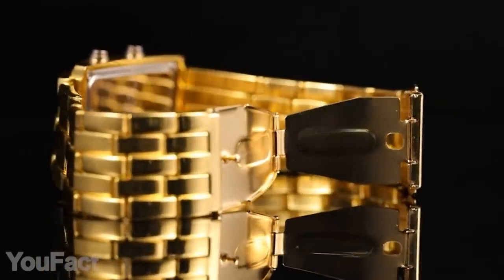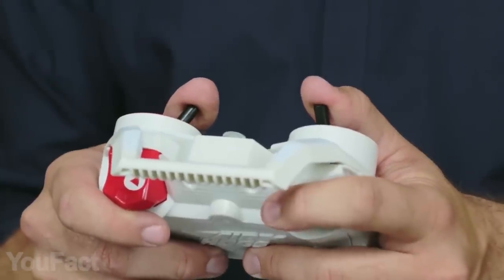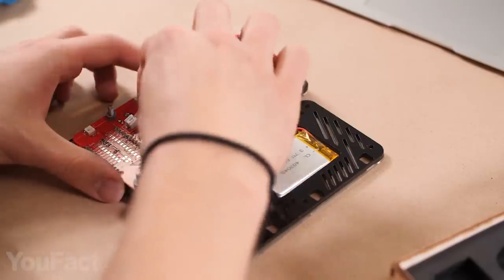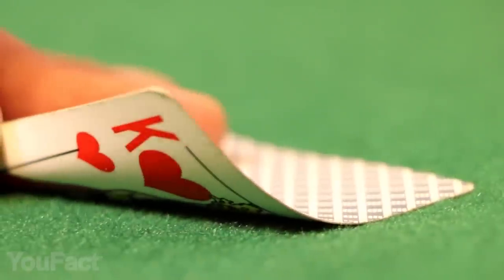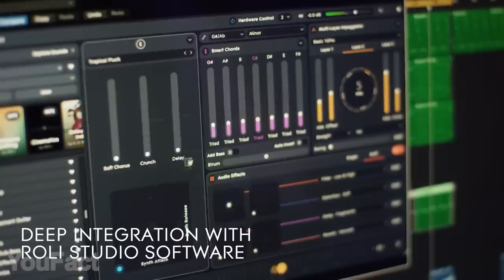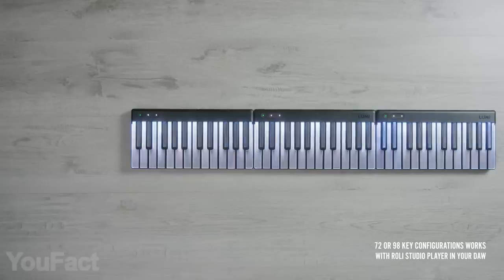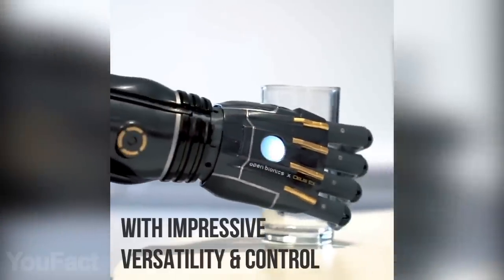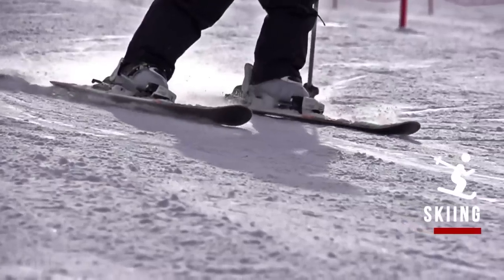11 Coolest Gadgets That Are Worth Buying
Hope you’re ready for a newest review of the coolest gadgets you can buy right now. This time we’ll show you how to create pro-level music easily, keep your feet warm in any weather and turn physical differences into a superpower. Plus, you’ll find out how to defeat spies with all their equipment.

0:00 Introduction
0:21 Binary MatrixLED Digital Watch
0:58 Shower Bluetooth Speaker: //
1:42 Enterprise spaceship with remote control: //
2:26 DIY mobile phone kit
3:10 SpyFinder Pro
3:50 Fireflies: Light-up Playing Cards
4:31 ROLI Lightpad Block: Beatmaker Tool: //
5:62 Lumi Keys: Portable Midi-Controller: //
6:11 Halluc II: Future Vehicle
6:46 Multi-Grip Bionic Arm
7:44 Smart Warm Insoles